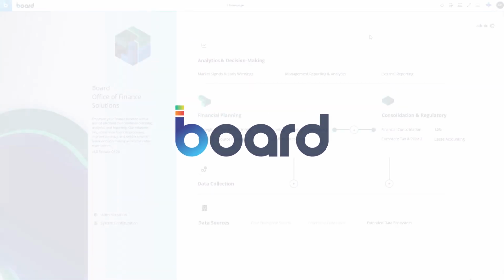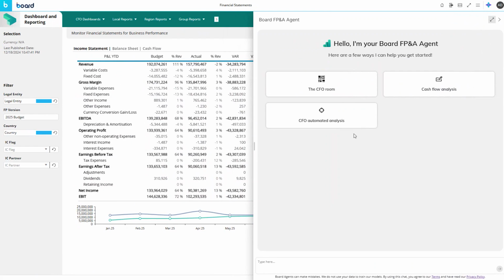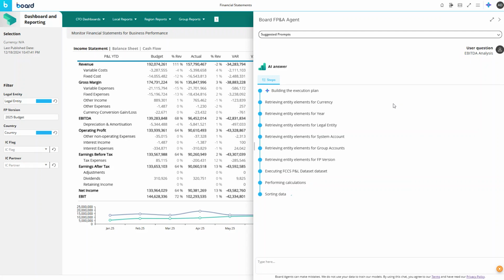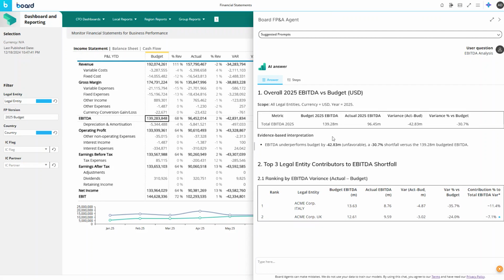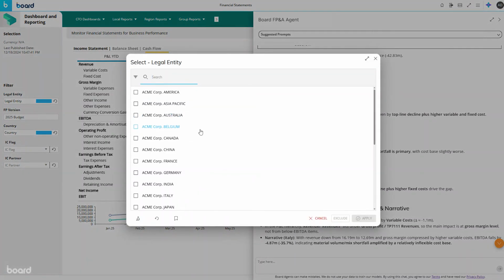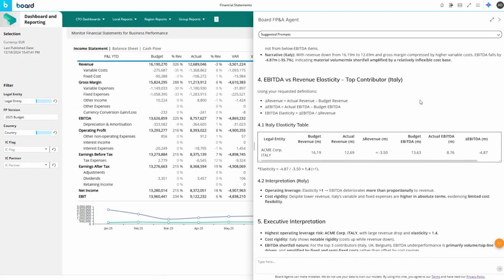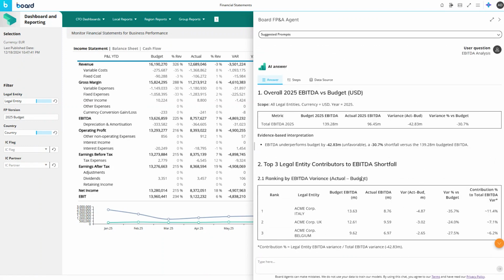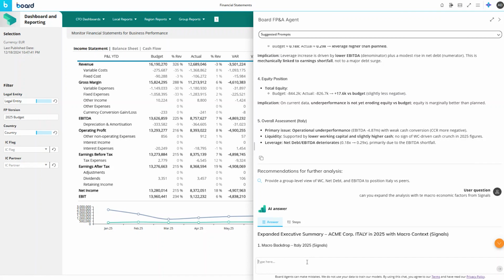Board FP&A Agent Demo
Board’s FP&A Agent transforms financial analysis from manual investigation into instant, explainable insight. It automatically analyzes income statement, balance sheet, and cash flow data, identifies root causes, and drills down by entity or product in seconds.

It shows variance and explains why it happened, validates data sources, suggests next steps, and generates executive-ready summaries. By combining financial, operational, and macroeconomic signals, the FP&A Agent helps finance accelerate confident decision-making with full transparency and control.